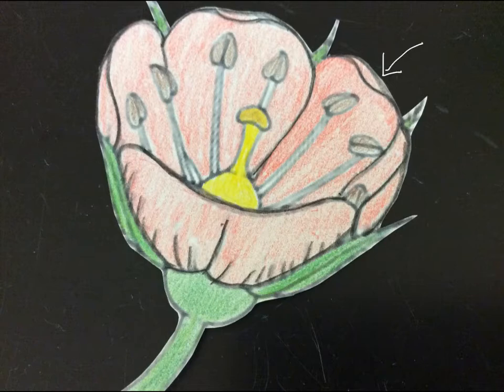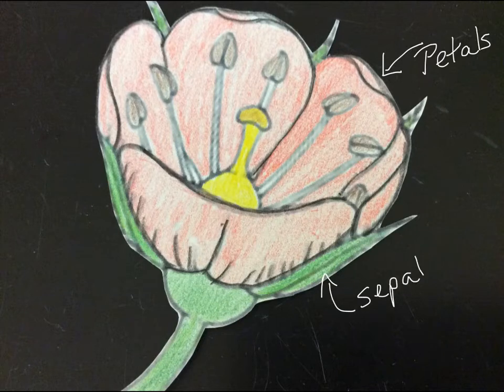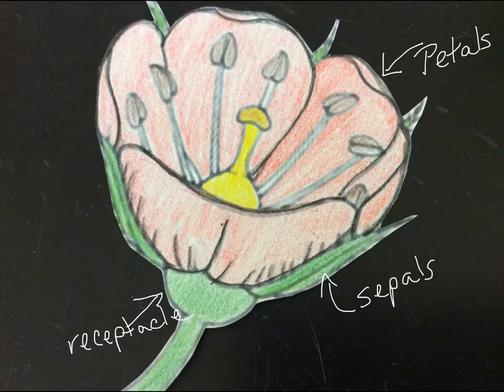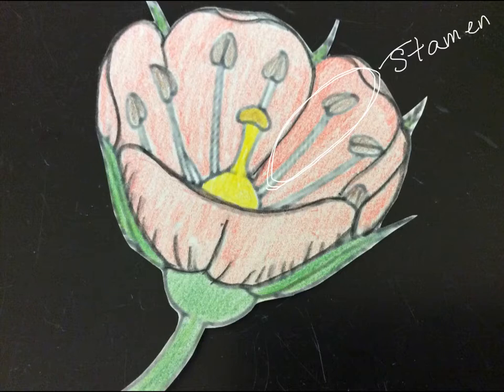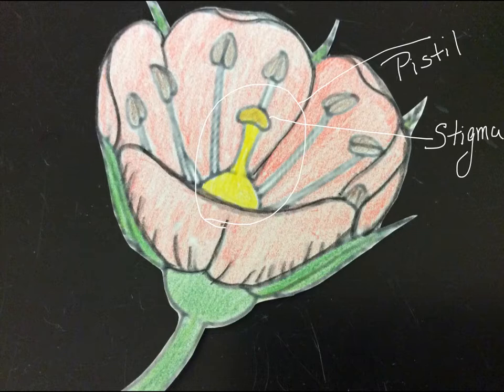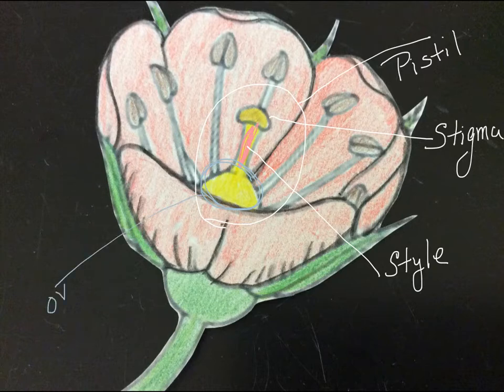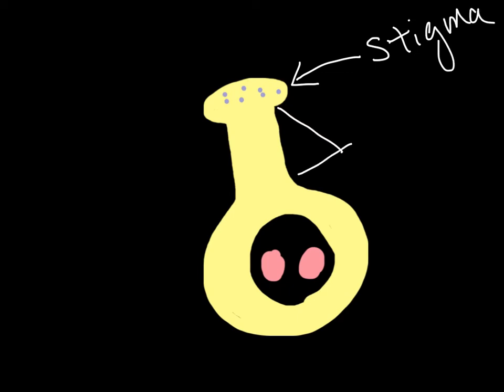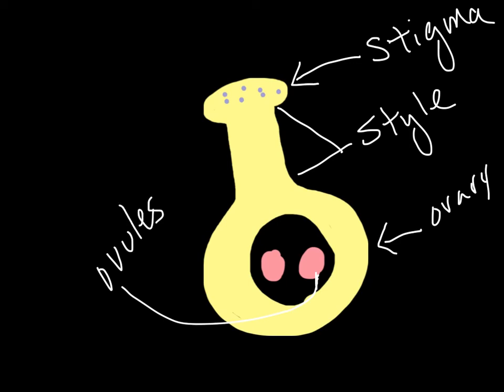flower power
Lesson notes on pollination for H.E.R.O.E.S. science students.